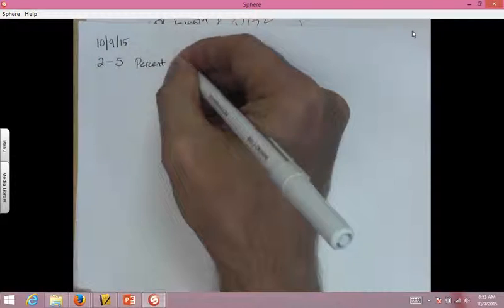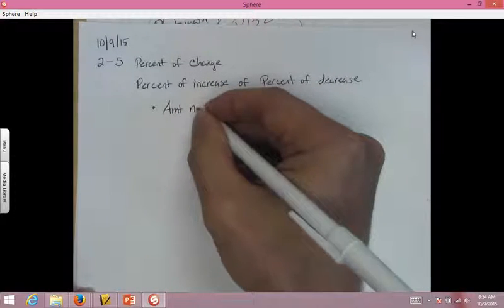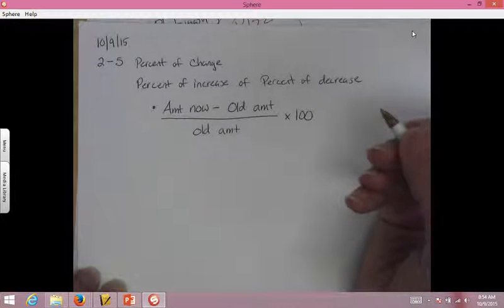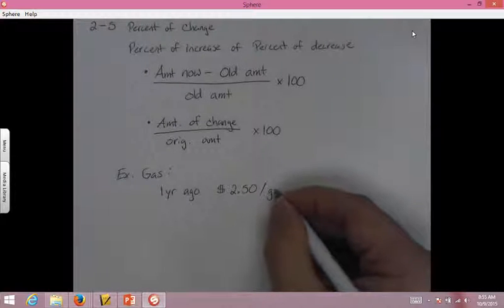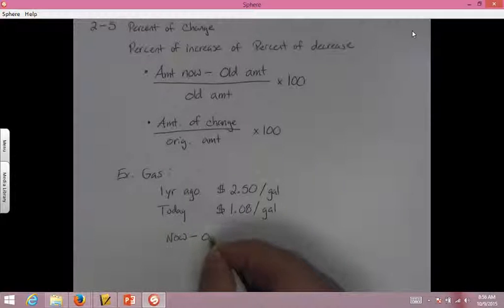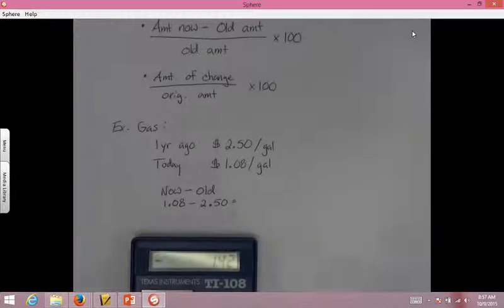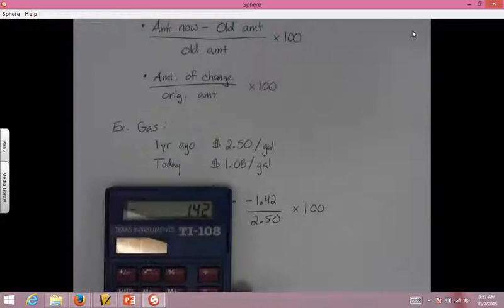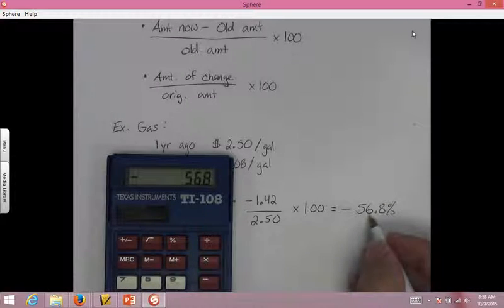2-5a percent change